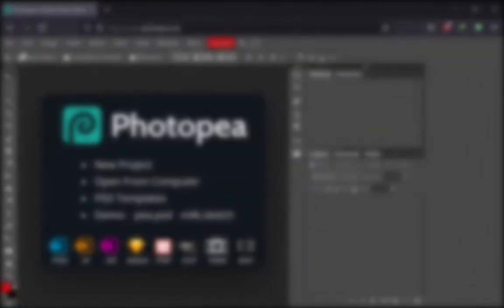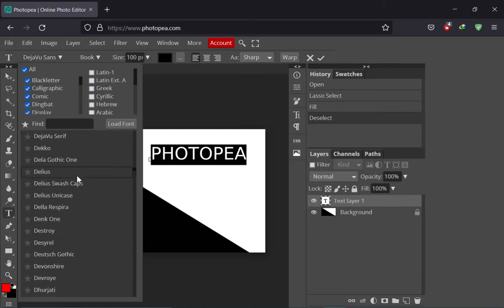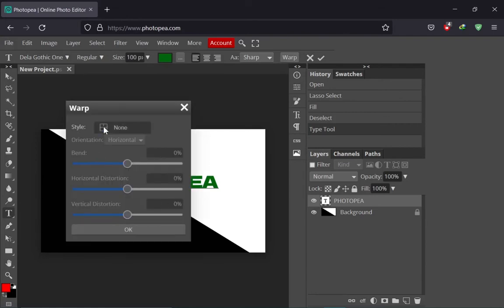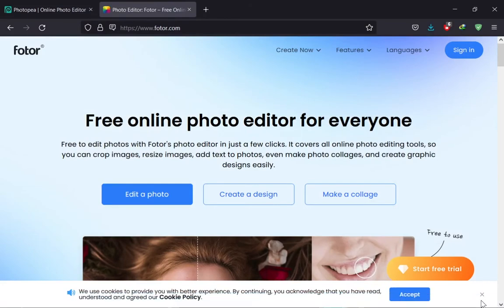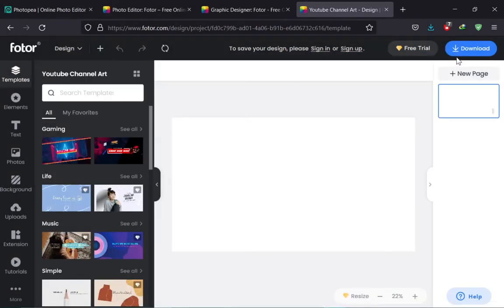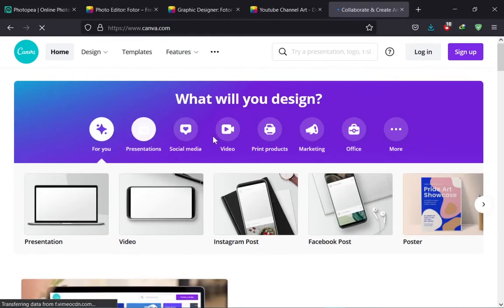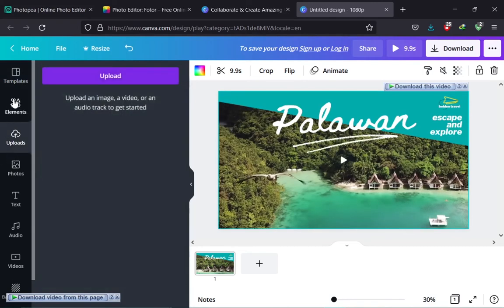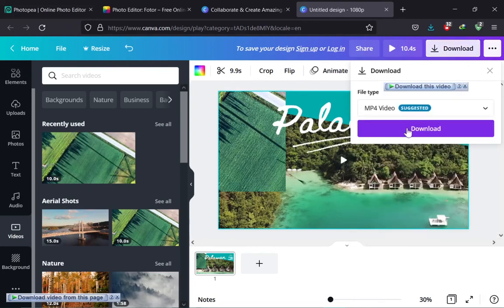TOP 3 BEST Photoshop alternatives free online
in this video, we are going to talk about the three best photoshop alternatives which you can find online easily for free in 2021.